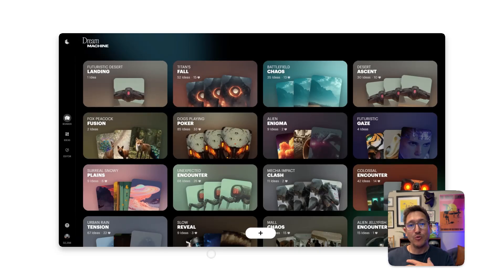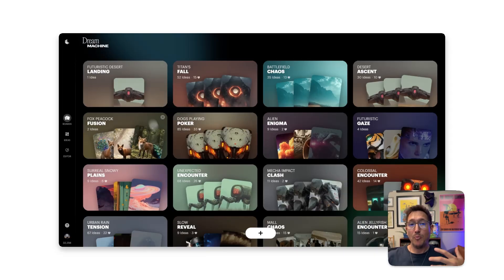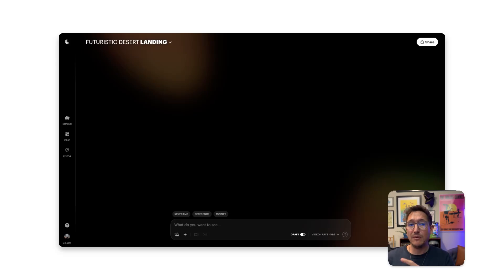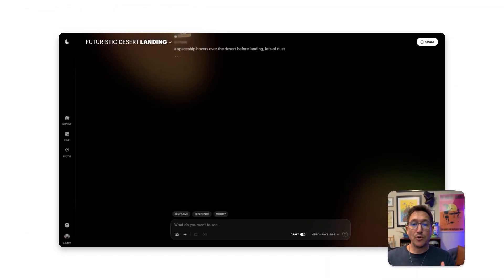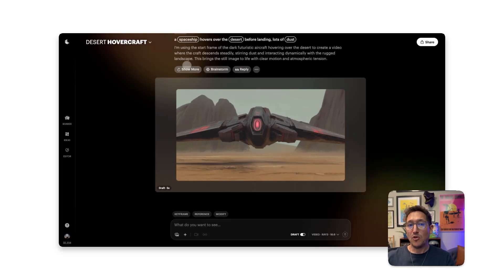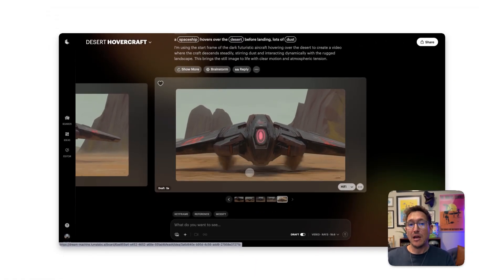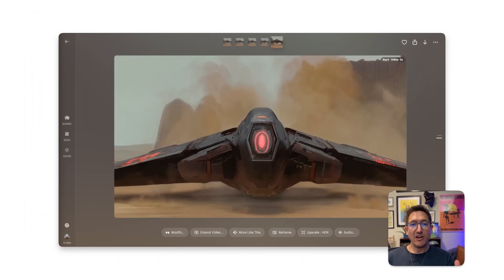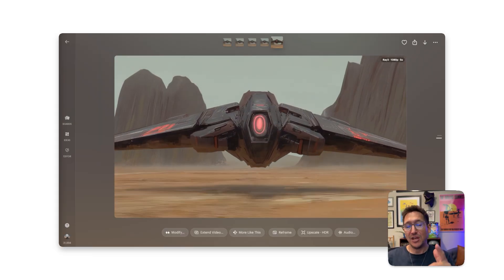Ray3 Walkthrough - Draft Mode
Learn how to create with Ray3, our most realistic video model yet. In this quick walkthrough, Davicho Barona shows you how to use Draft Mode in Dream Machine.

Start creating today and experience the next generation of video.